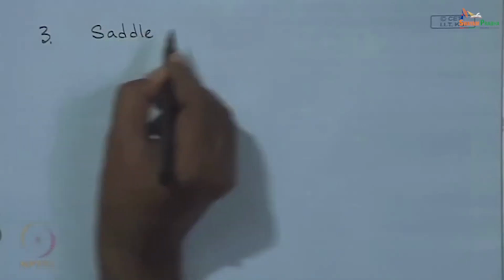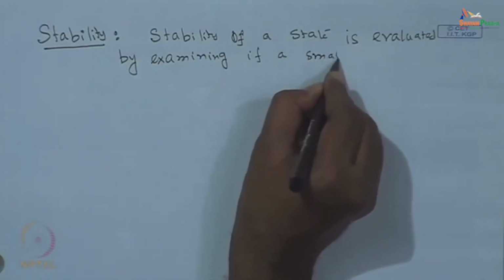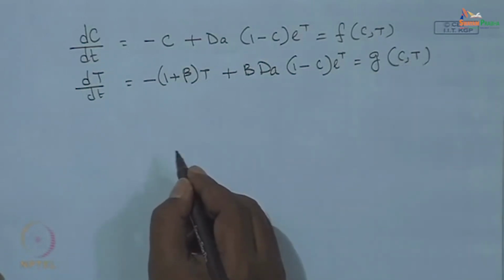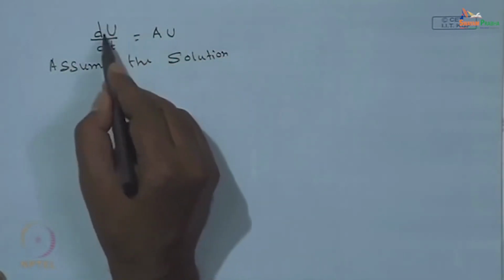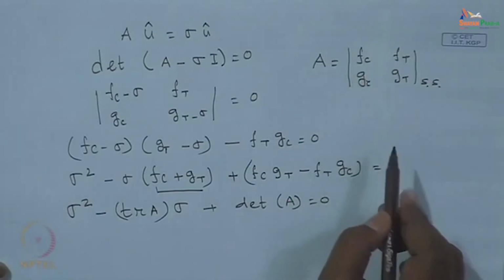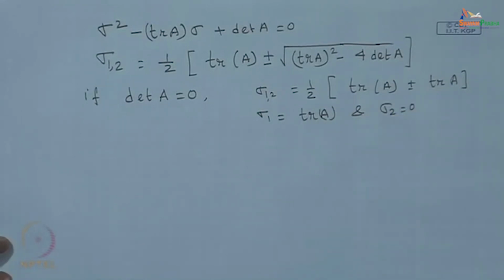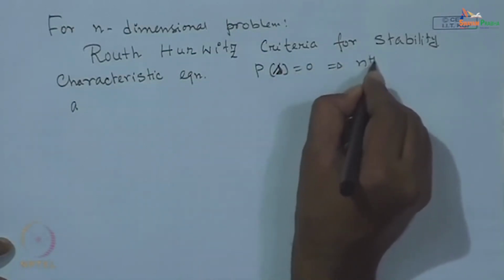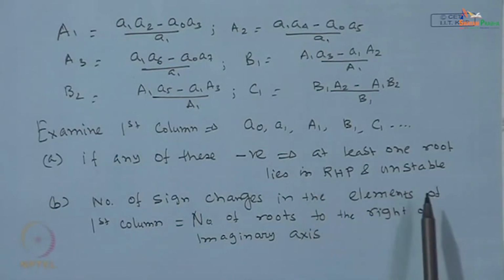Stability Analysis (Contd.)